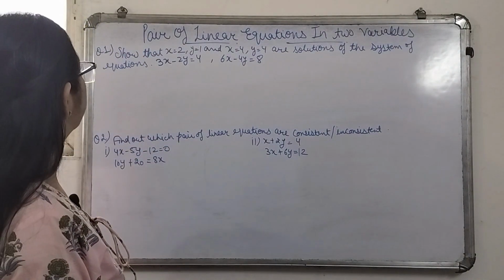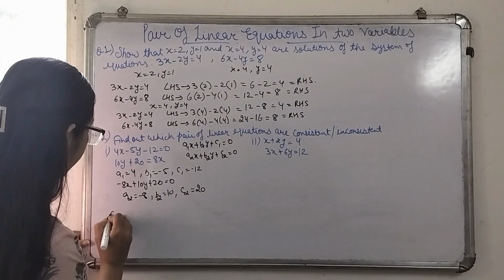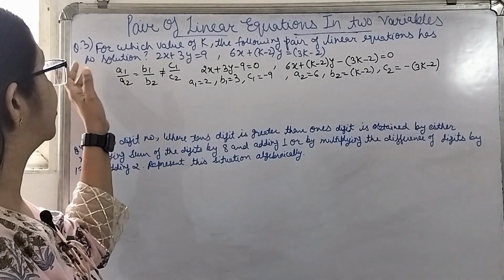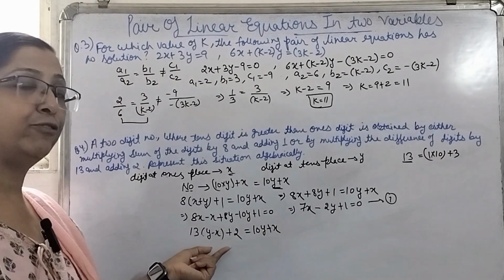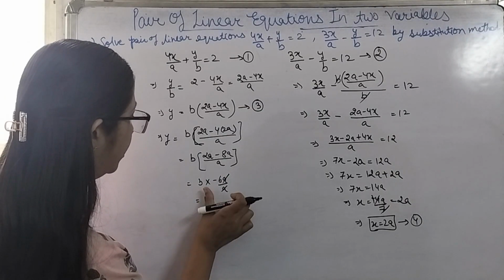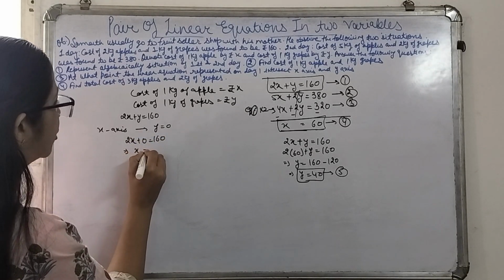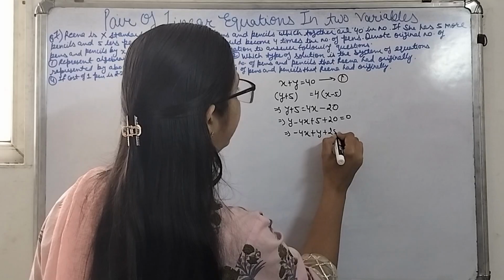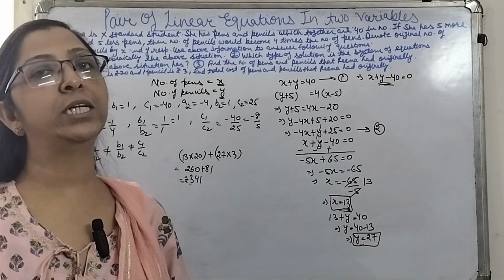Pair Of Linear Equations In Two Variables l Class10 l Chapter 3 Math l Extra Questions In One Shot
hello, this video contains important questions on pair of linear equations in two variables.
the type of questions are generally asked in board exams.
Pair of linear equations in two variables#class10mathextraquestion
important questions selected
conceptual based explanation
all types of important questions by experts
score good in maths board exams